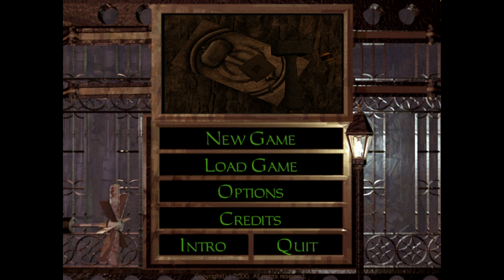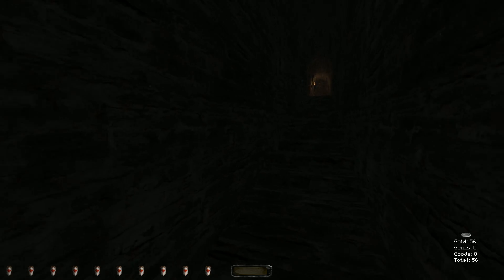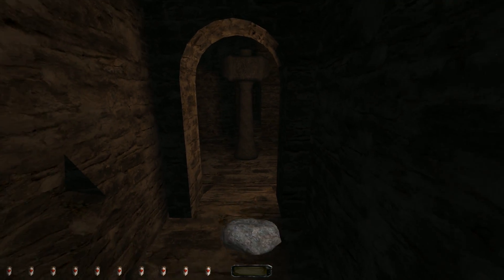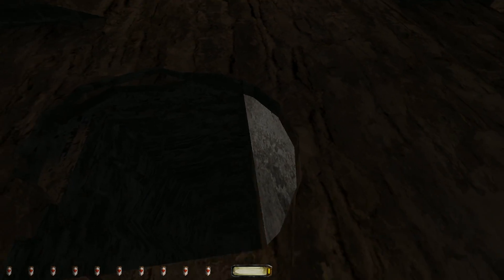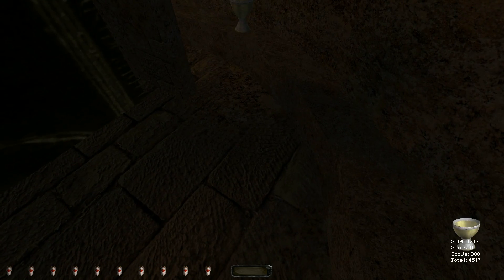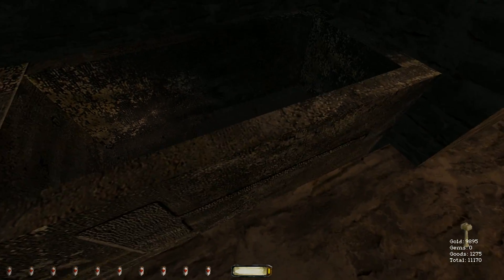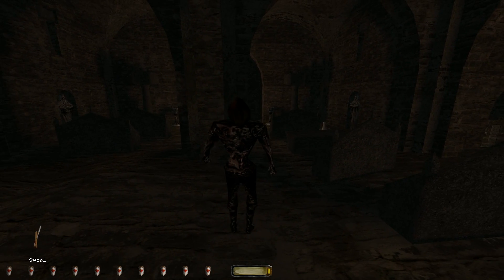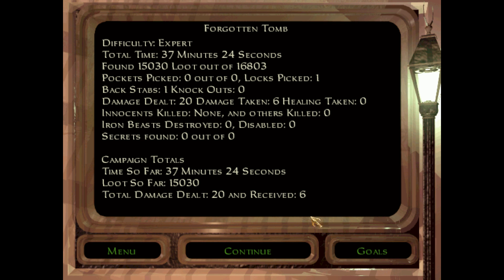TTLG Newdark Novice Contest - 1 - Forgotten Tomb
First entry in the TTLG Newdark Novice Contest: Forgotten Tomb by Kurhhan.

Hey, if you'd like to support me financially, here are some ways you can do so:

► Story:
The action takes place long after the events of Thief 2.
Times are hard now for people of my profession. The City Watch along with the new Sheriff are more powerful and effective than ever. The Keepers keep quiet, The Mechanists are long gone, as are the Hammerites. To pay the rent I must seek opportunities at the outskirts of the City.
As it happens, Basso came into possession of an old Hammerite map. The old paper reveals the location of a long forgotten tomb, far away in the Dark Forest. It seems this tomb served as the final resting place for fallen guards from various posts scattered among the Forest. There may also be the remains of a number of Priests, and it could even a contain a chamber for a High Priest who died in unexplained circumstances in this region. Here is a opportunity to find a lot of gold and goods in the tomb. I have to take a chance, life in the City is hard these days. I only hope that the tomb has not collapsed and that I can find a way in. A dangerous and long journey awaits. I have to be well prepared.
Damn, I was ambushed by Forest's Burricks. I've lost some of the equipment. Luckily, the holy water vial is safe. They are almost impossible to find in these unholy times. I have a feeling that without it I will never enter the tomb or get out alive.
Hmm, finally I'm near the spot marked by the map. Burricks are still on my track but I will be fine. Time to get down to the real work.